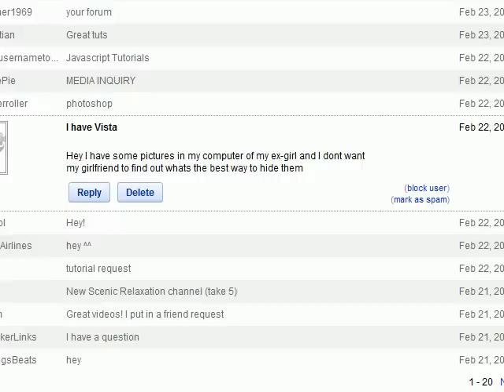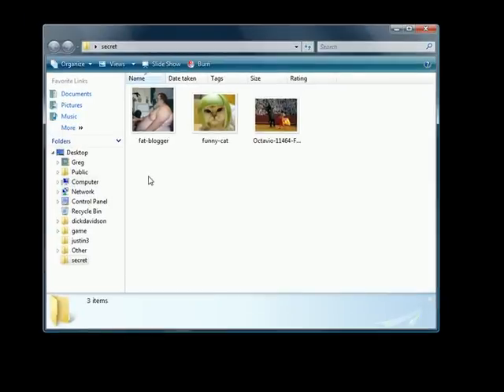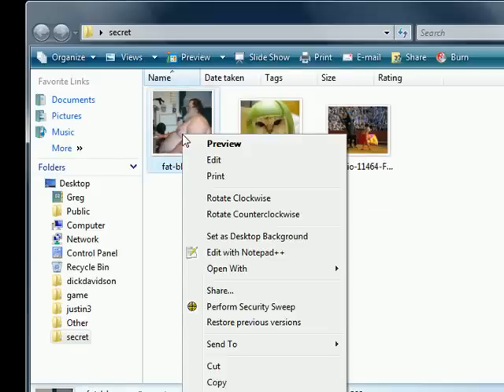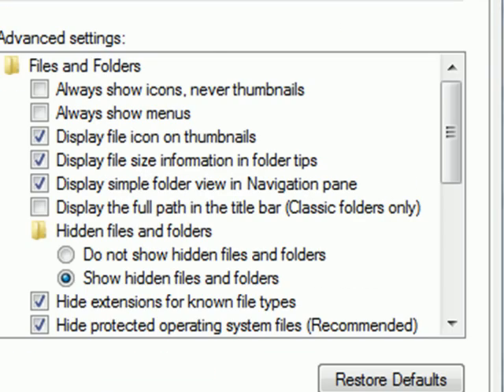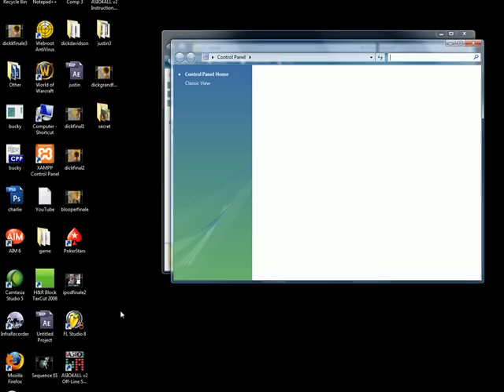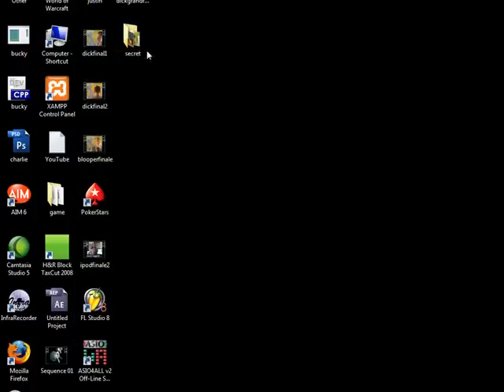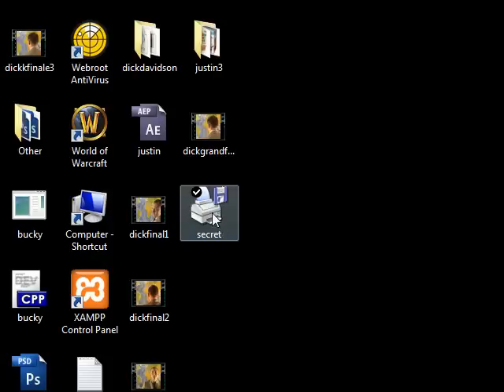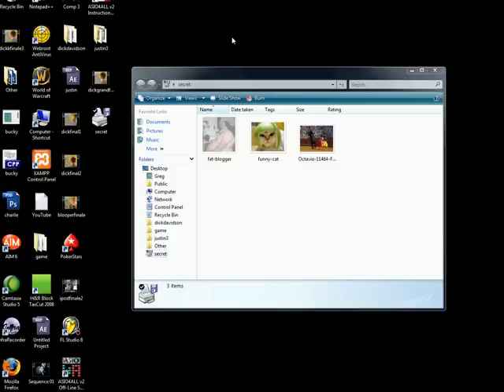How to Hide Private Folders and Files